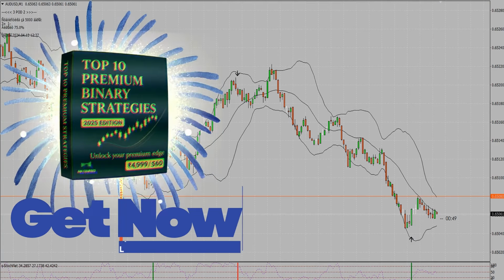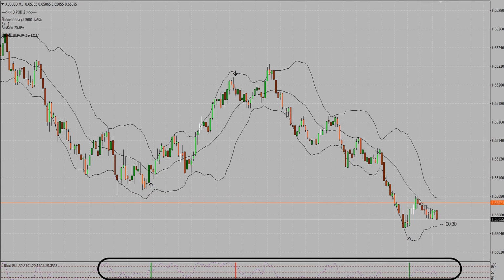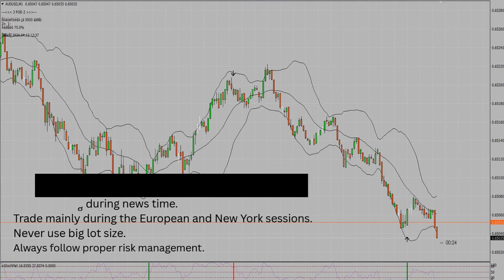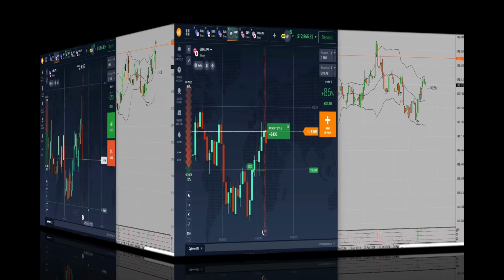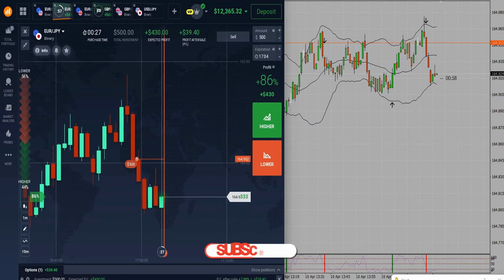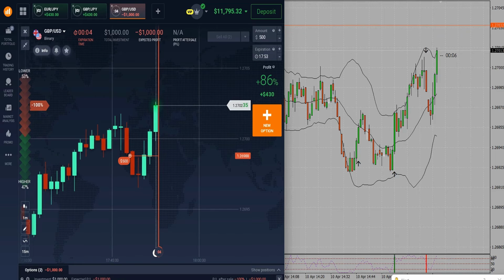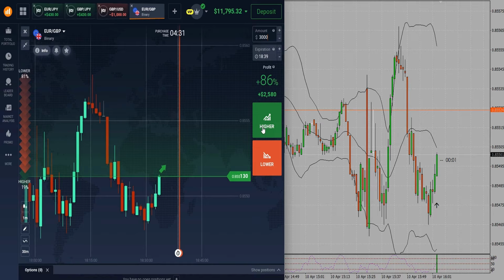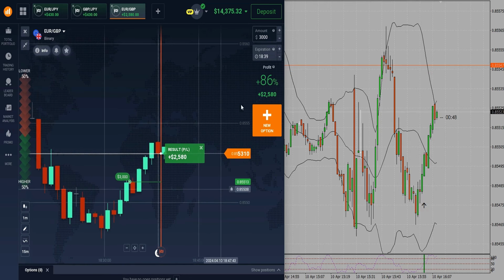Free MT4 Indicator + Trading Rules | Step-by-Step Binary Strategy🔥🔥🔥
In this video, I am sharing one of the best MT4 indicators for binary options trading that gives clear, non-repainting signals and works perfectly on the 1-minute timeframe. This strategy is simple, rule-based, and specially made for beginners who want to trade with proper confirmation.

✅ What You Will Learn:
✔ How to use the MT4 indicator step by step
✔ Exact buy & sell rules with live chart explanation
✔ How to avoid fake signals
✔ Proper trade entry & timing
✔ Importance of discipline & rule-based trading